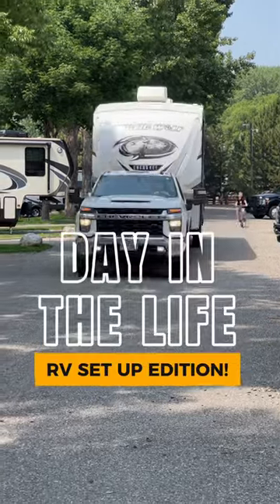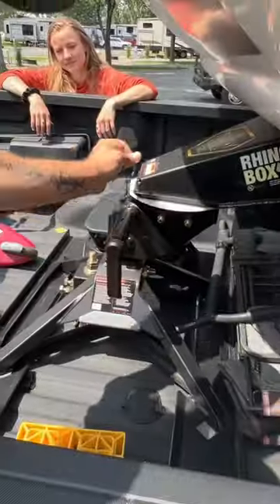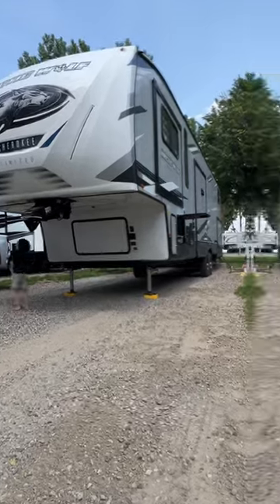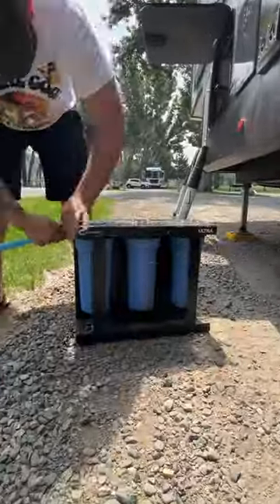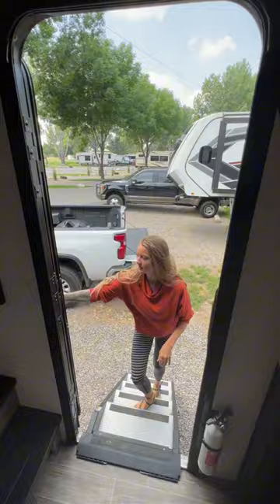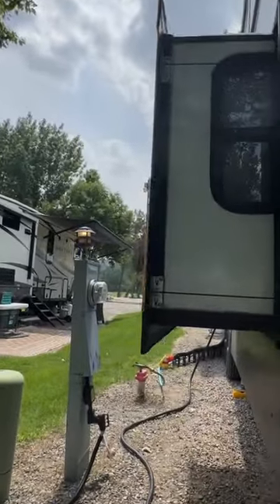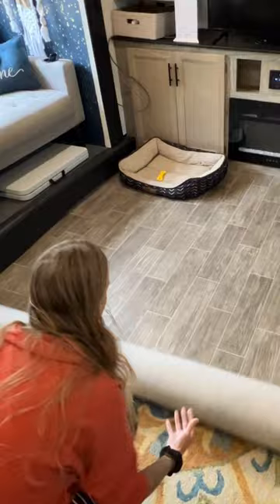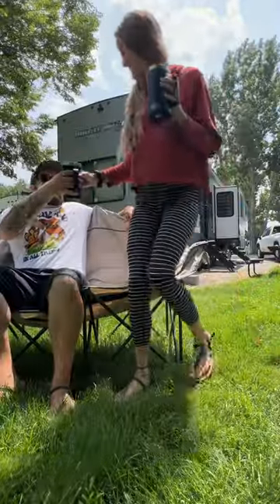Day In The Life